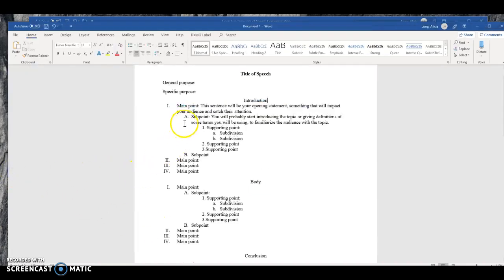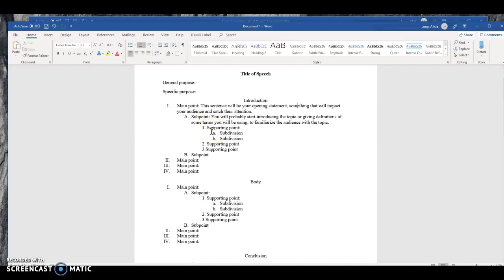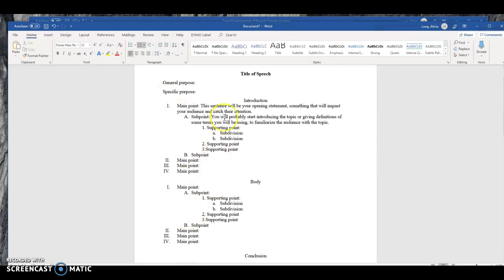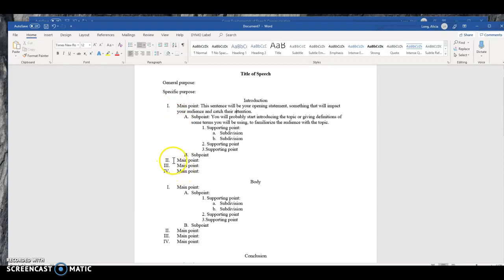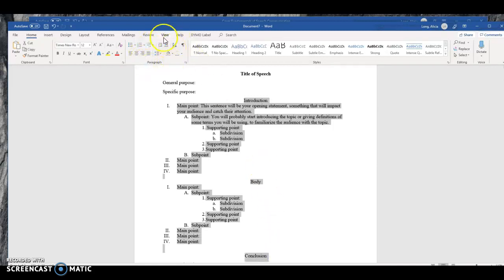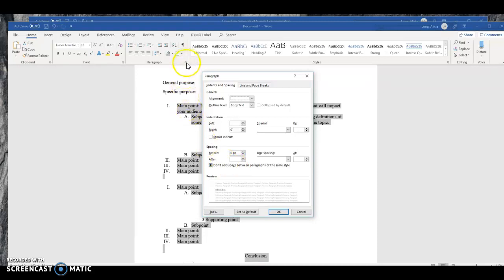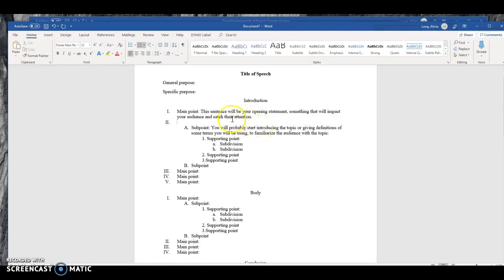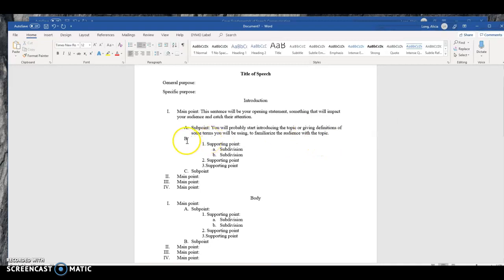SPC1608 Prof Williams - Outlines Part 3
Part 3 of How to format an outline for Prof. Williams' speech class at the State College of Florida.
Prepared by the SCF Librarians.